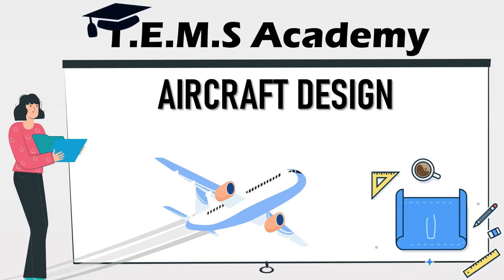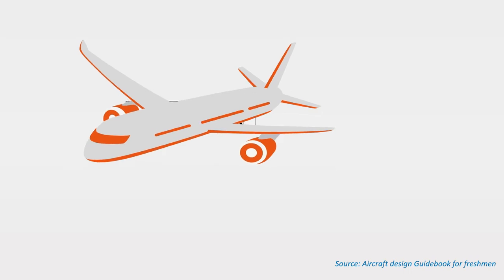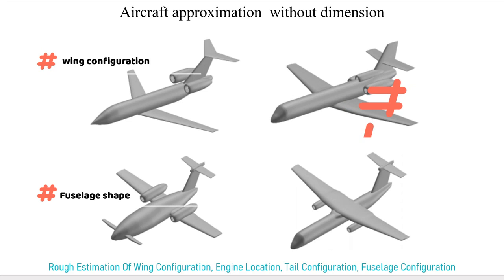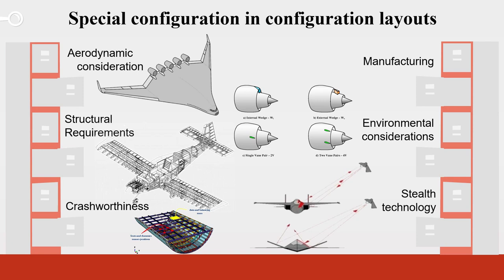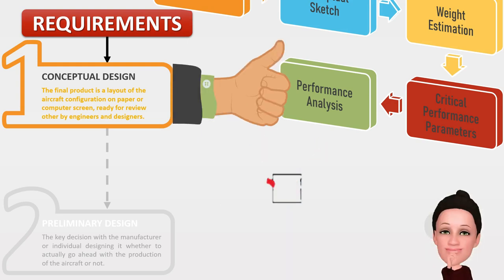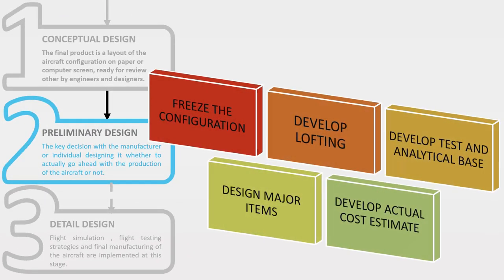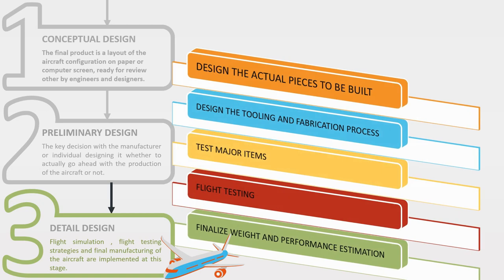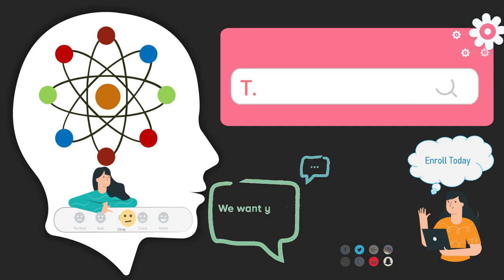Phases of Aircraft Design - Part 2 || Conceptual Design || Aishwarya Dhara